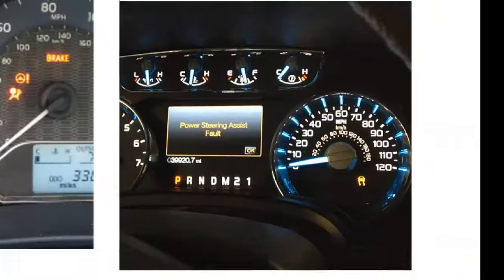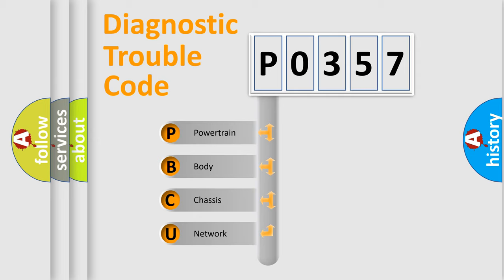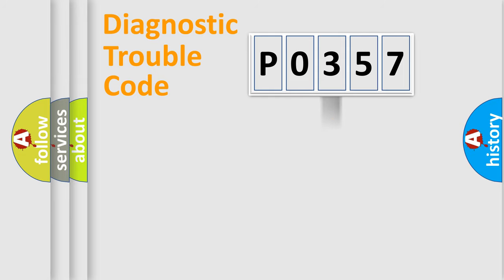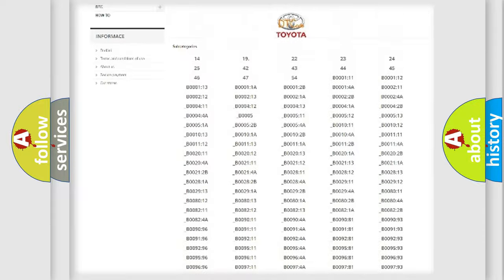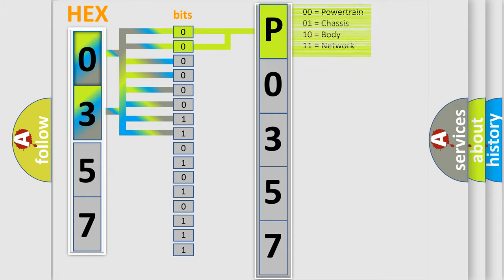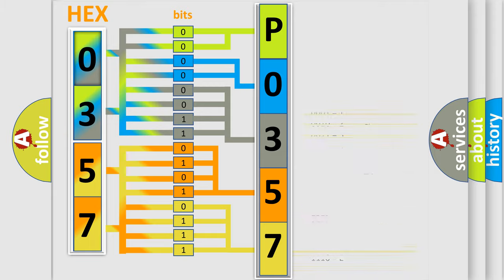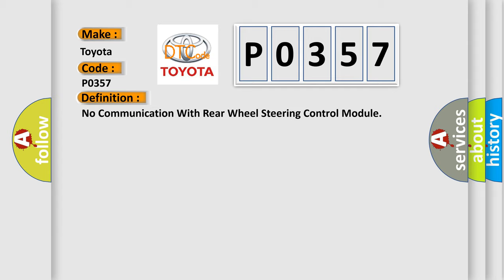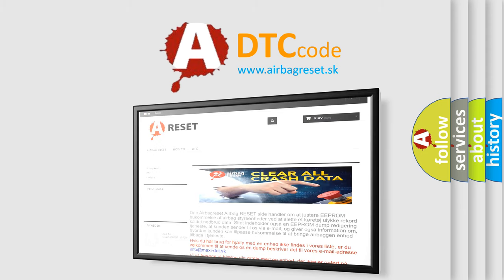DTC Toyota P0357 Short Explanation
Contents:
0:21 Basic DTC analysis according to OBD2 protocol standard.
1:48 Insight into programming
2:58 A diagnostically understandable description of the Diagnostic Trouble Code
3:05 Basic error definition

Make:
Toyota
Code:
P0357
Definition:
No Communication With Rear Wheel Steering Control Module
Cause: